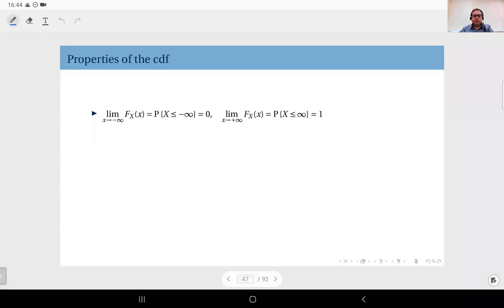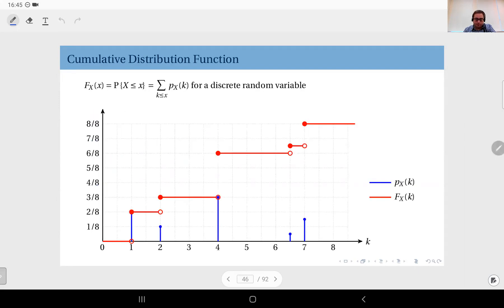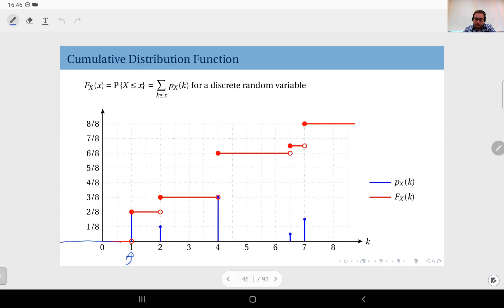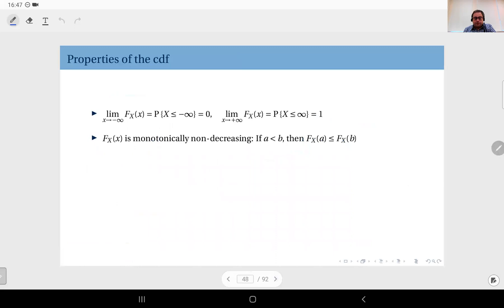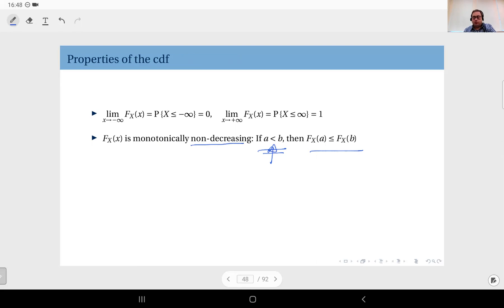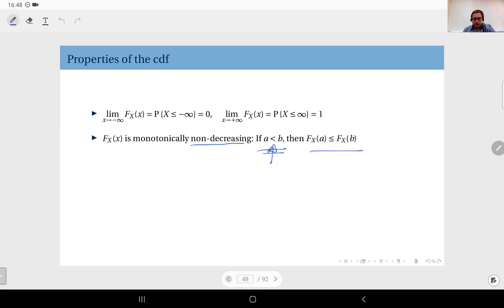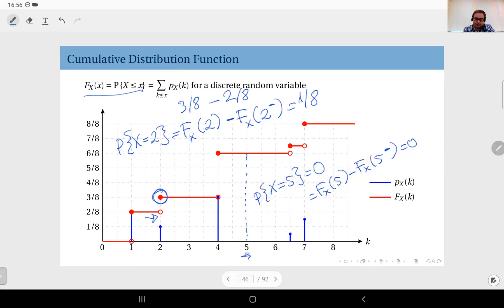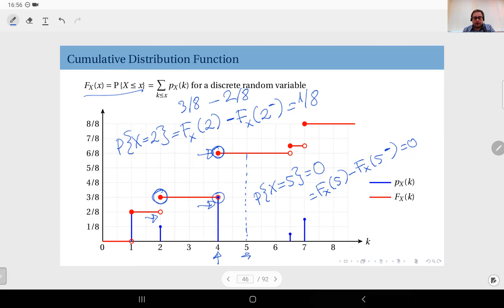03.07 Properties of the cdf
Properties of the cdf. How do we use the cdf to compute probabilities of events?